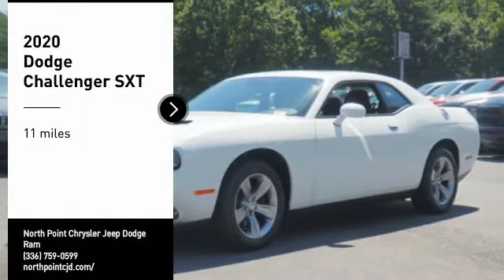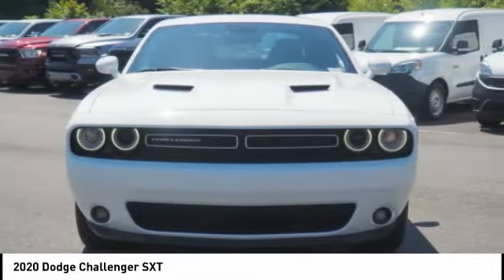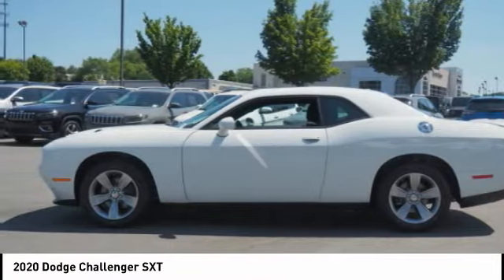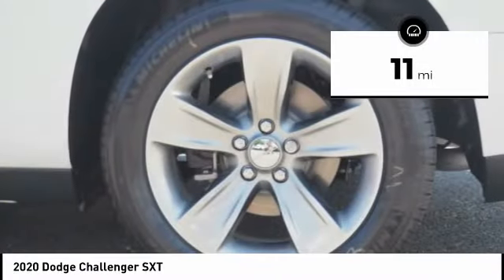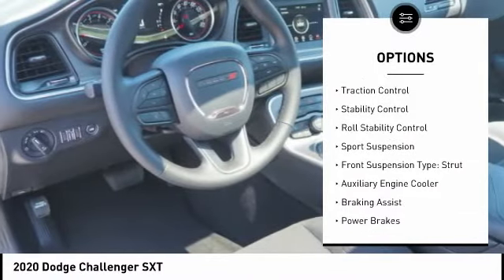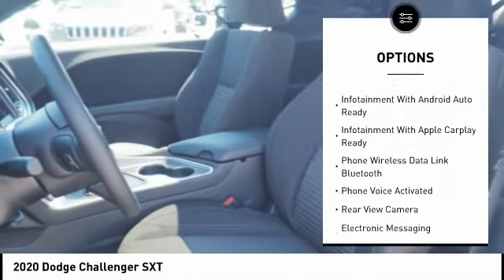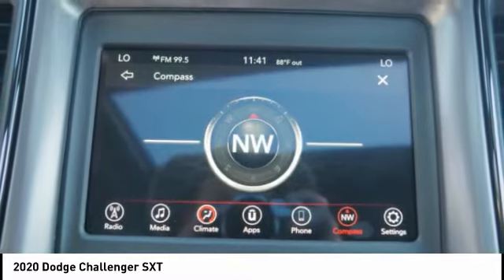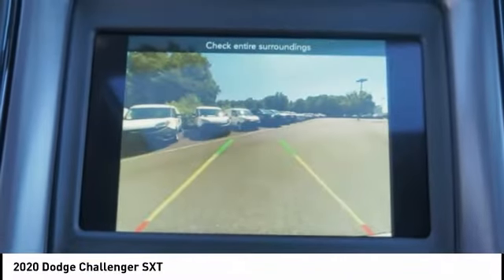2020 Dodge Challenger Winston-Salem NC C9069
2020 Dodge Challenger SXT

Thank you for viewing this brand new 2020 Dodge Challenger SXT RWD offered in White Knuckle Clearcoat with the Black interior! This Challenger comes well-equipped with the following options: Backup Camera, Blind Spot Detection, Park Assist, Security System, Tire Pressure Monitor, Daytime Running Lights, Fog Lamps, Bluetooth, Power Driver Seat, Leather Steering Wheel, Climate Control, Keyless Entry, Keyless Start, Remote Start, Aluminum Wheels, Power Sunroof, Rear Spoiler, Regular Unleaded V-6 3.6 L/220 Engine, 8-Speed Automatic w/OD Transmission and much more! As a courtesy, North Point provides 2 Years Free Service Loaners, Free Tire Nitrogen, Free Roadside Assistance, Free Shuttle Service, and Free Fuel at Delivery! And with North Points attractive lease and finance offers, driving a new Challenger has never been easier! North Point believes you deserve an exceptional Dodge Challenger purchase experience! Get it from a dealer who truly cares by visiting North Point Chrysler Dodge Fiat Jeep Ram at 7726 North Point BLVD, Winston-Salem, NC 27106. The Showroom Hours are 9am-7pm Monday-Friday, 9am-6pm Saturdays, and Closed Sundays.